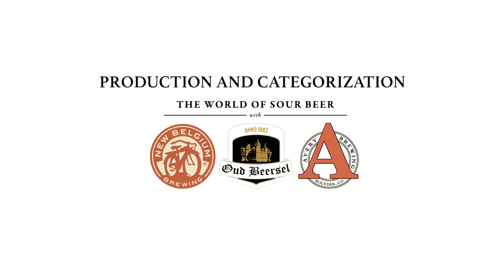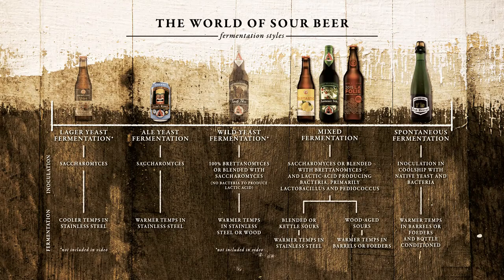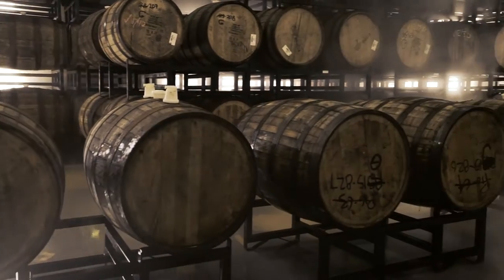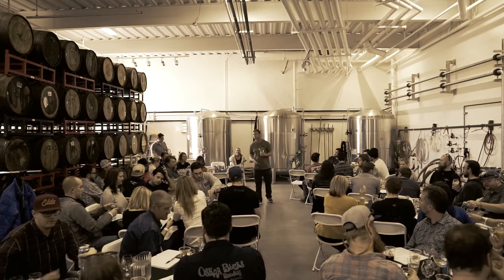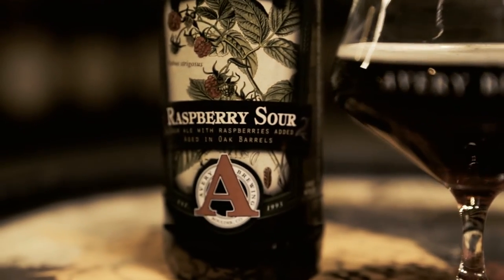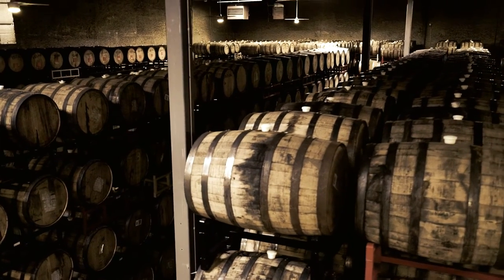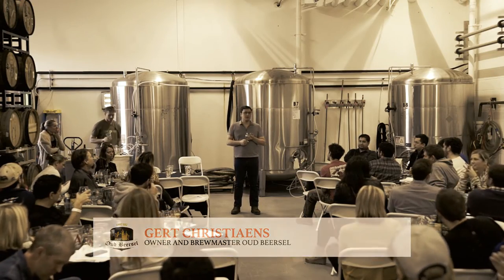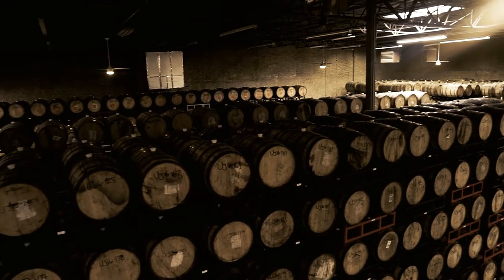Avery Brewing: World of Sours Beers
There are just so many ways to make a beer sour that sometimes sour beers can get confusing! Our sour expert at Avery Brewing, Andy Parker, tries to break it down a bit, with the help of some notable friends.